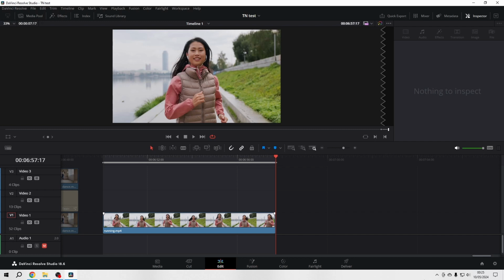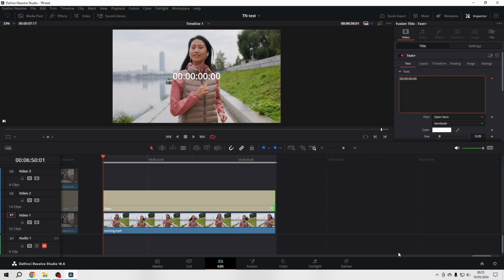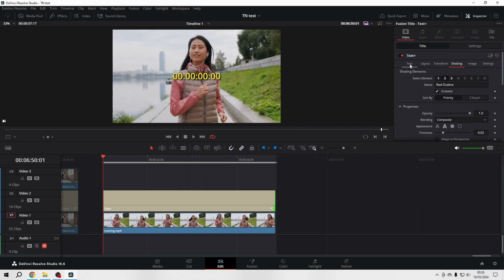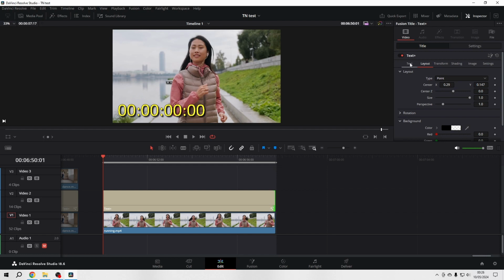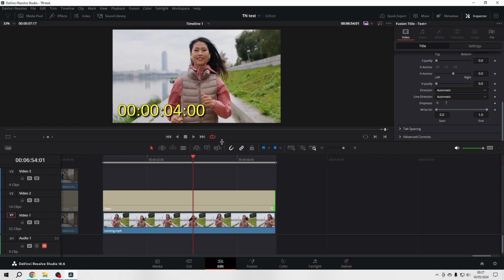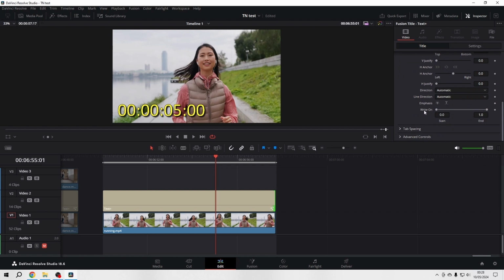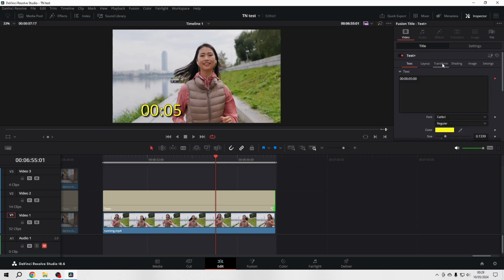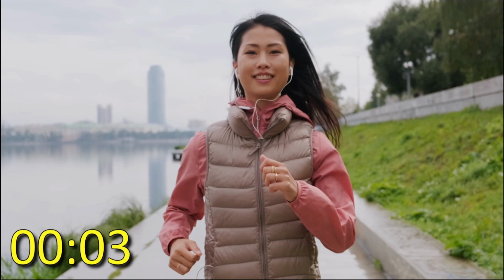Easy Timer in DaVinci Resolve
Let's put an easy timer into our footage. Btw: every time you hear me say "32" what I actually want to say is "23". Please forgive me that I didn't notice that earlier.